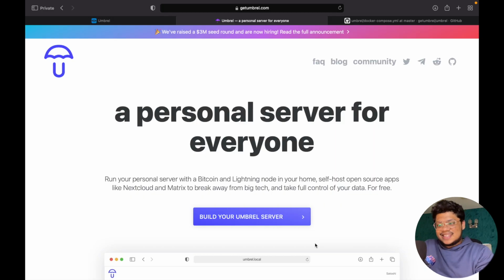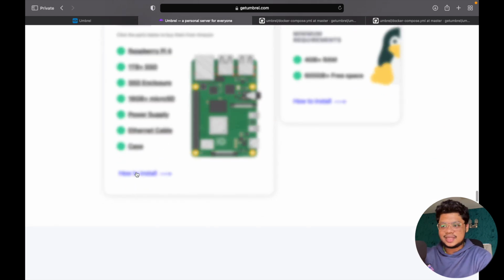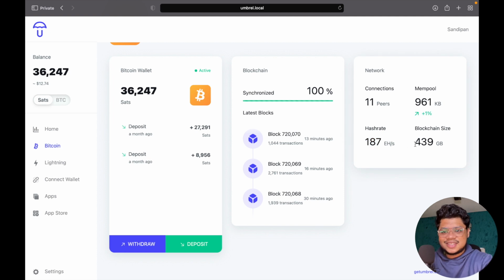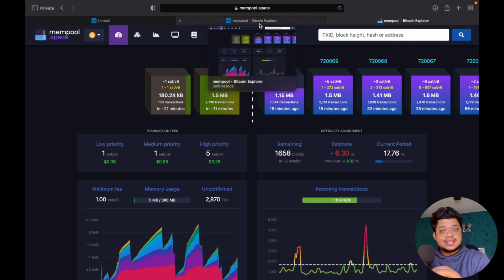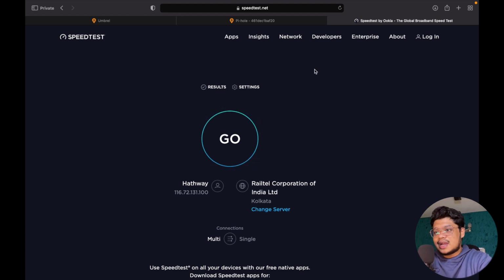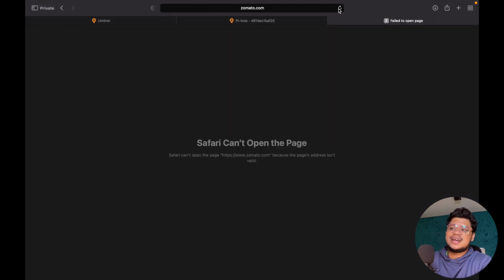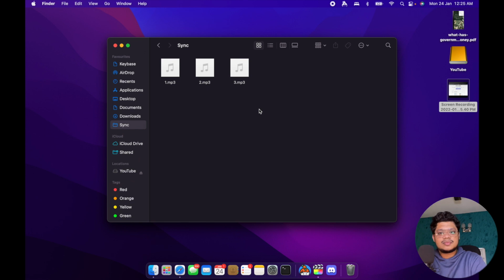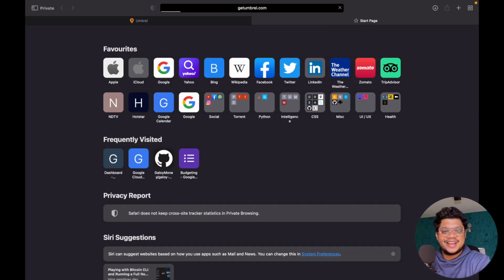Run your own Bitcoin Node with Umbrel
Reach out on Discord - Sandipan#6760